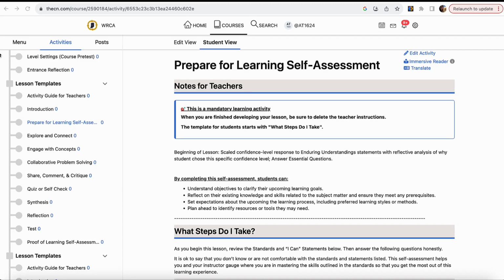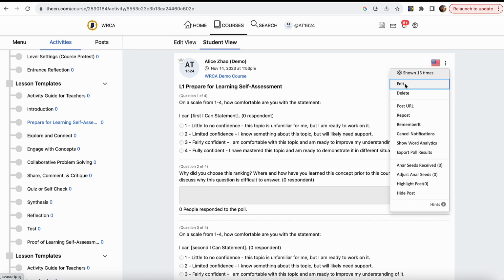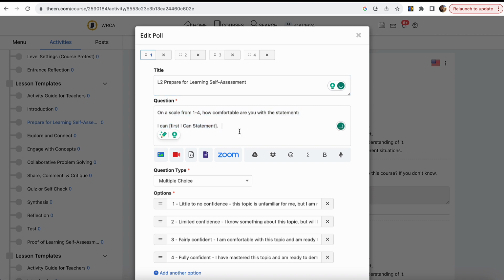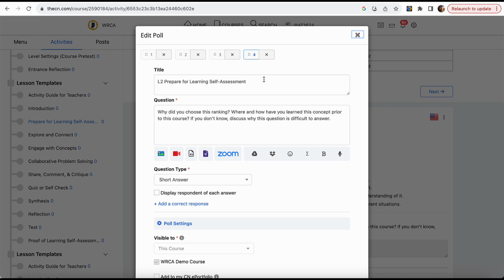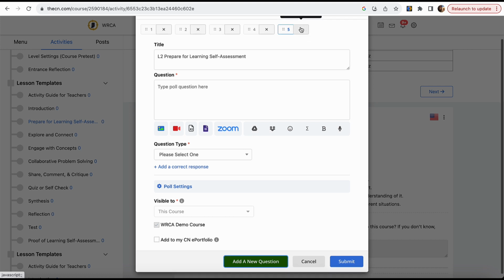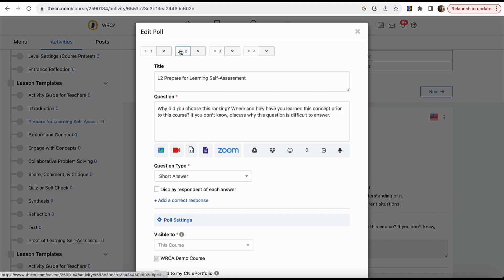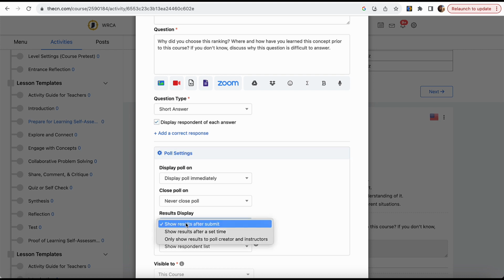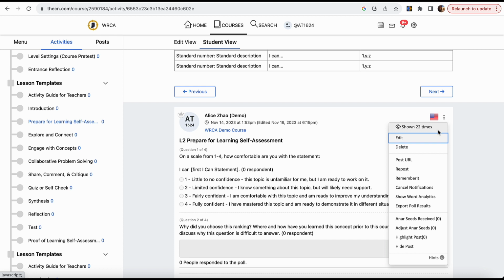Edit a Poll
This video demonstrates how to edit a poll that is linked to an activity.